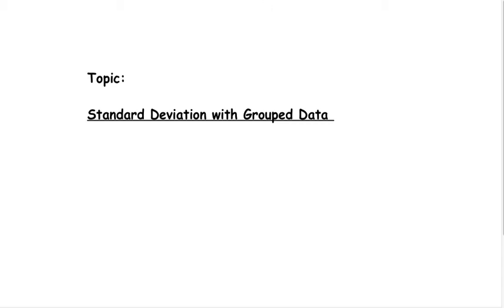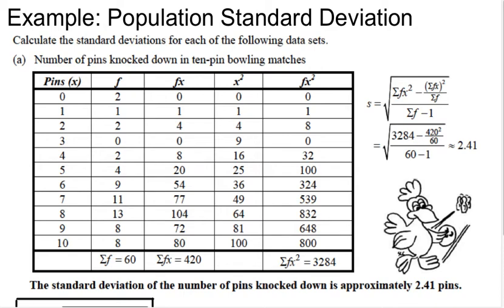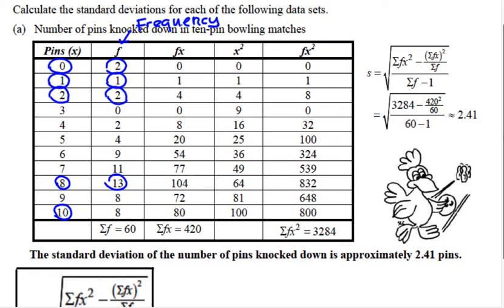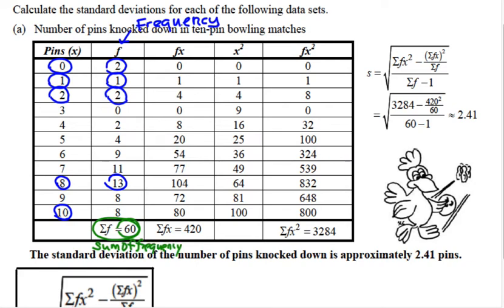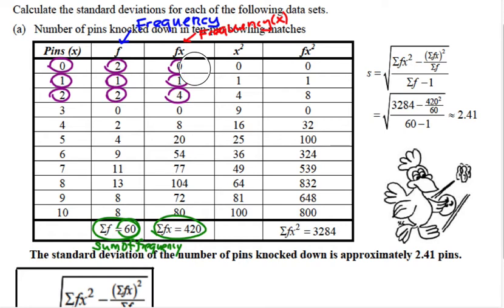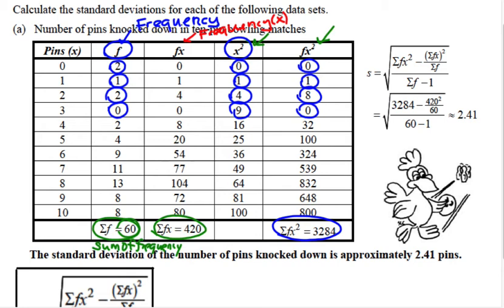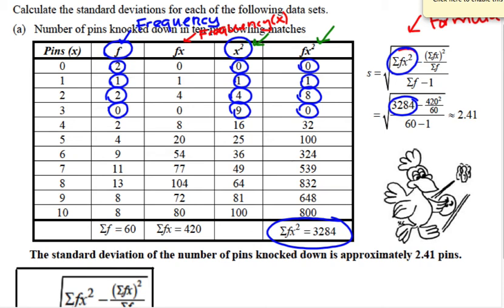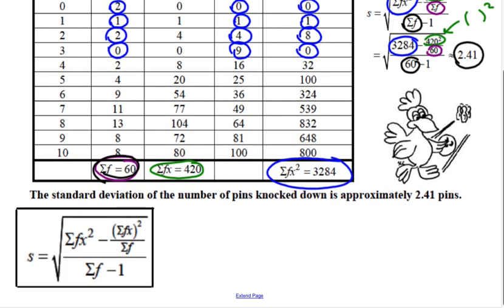Example 1 of Standard Deviation of Grouped Data